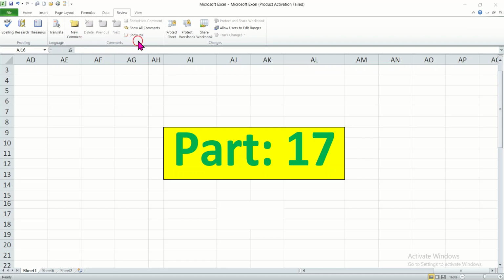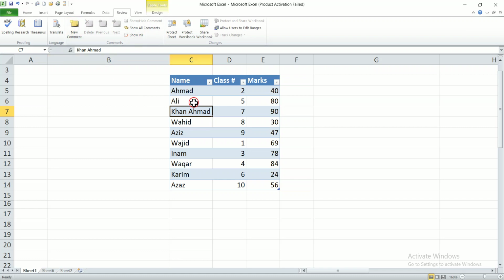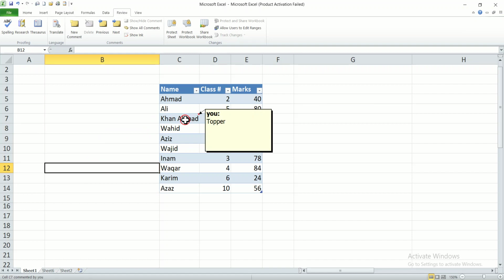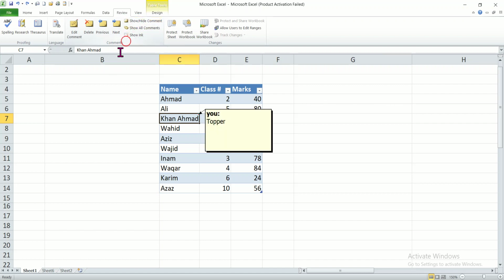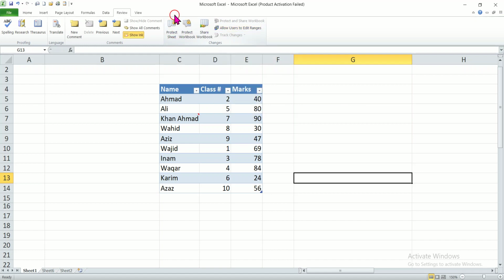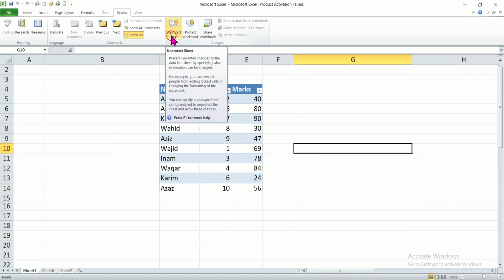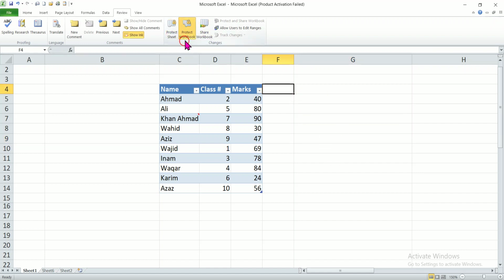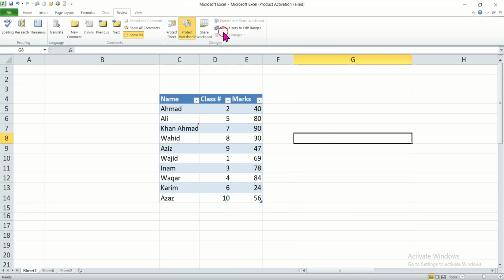Learning of Microsoft Excel Basics, Part-17